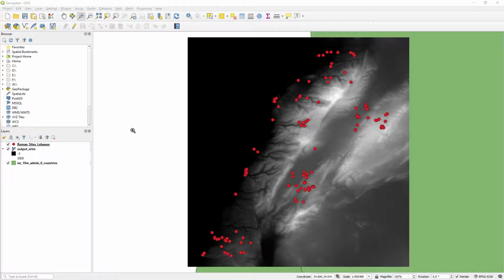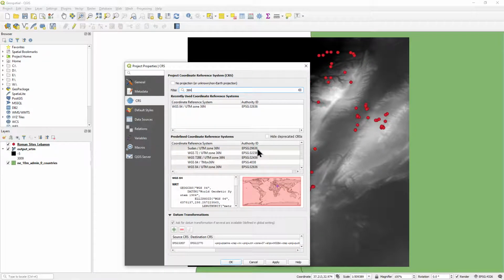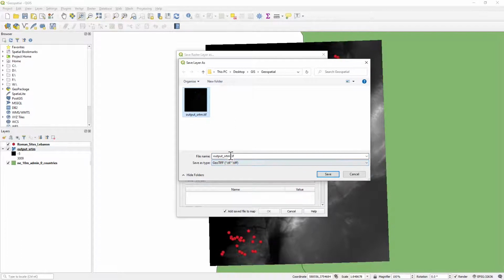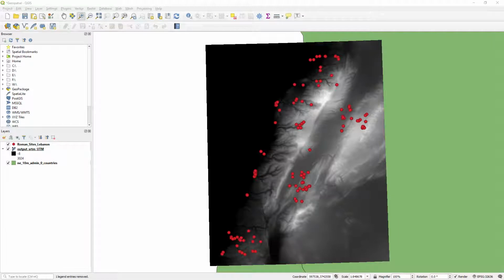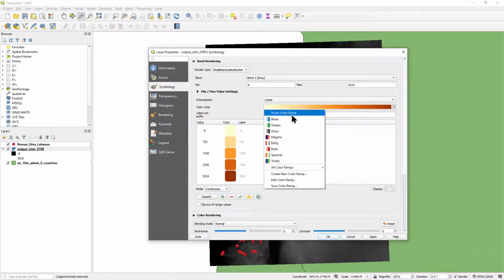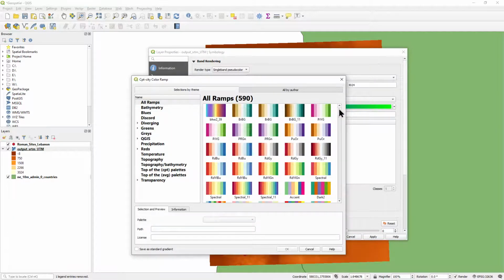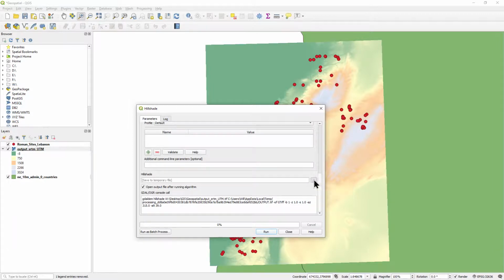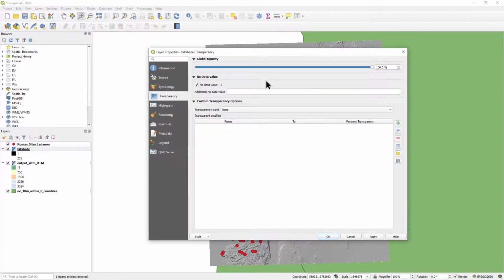GIS 3.1.3 QGIS - Geospatial data (Visualising Elevation Data)